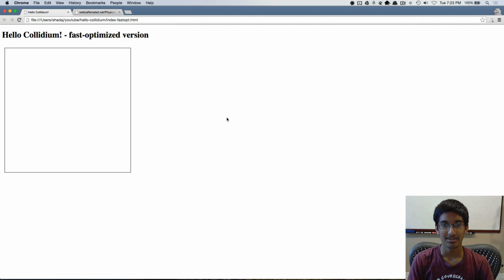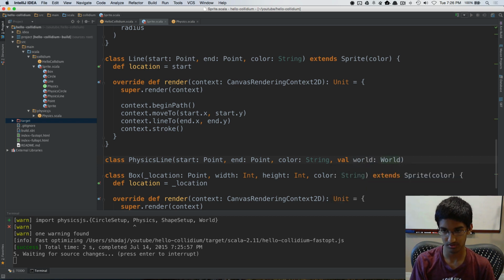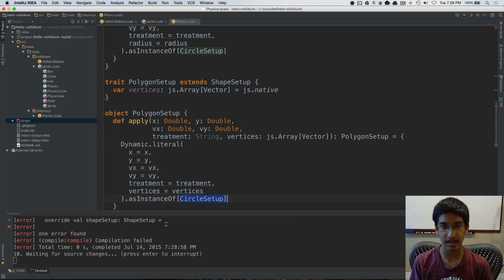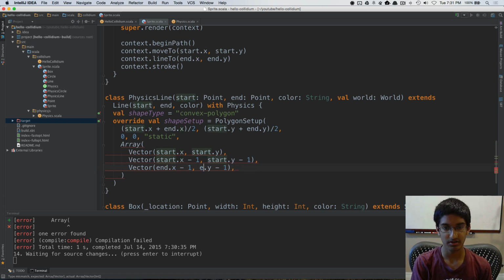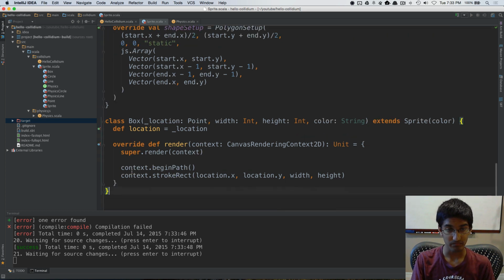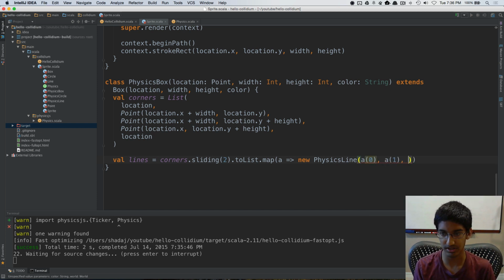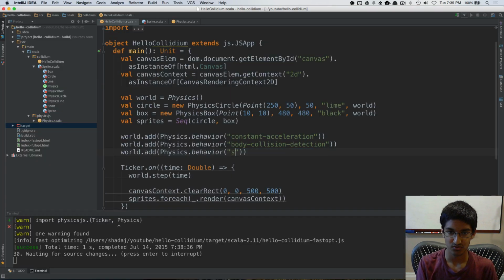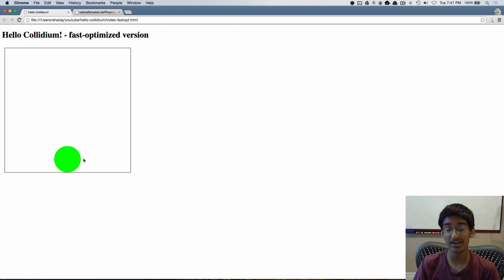Hello Collidium! - Part 8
Hello Collidium! - Part 8, in which we add a box to the physics engine and make our falling ball bounce!